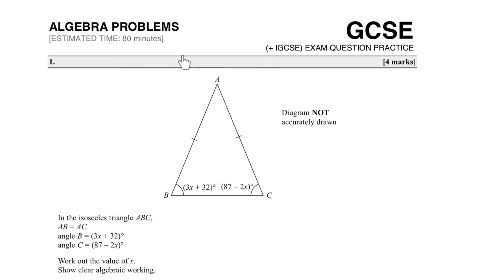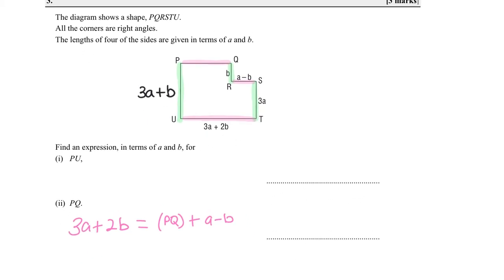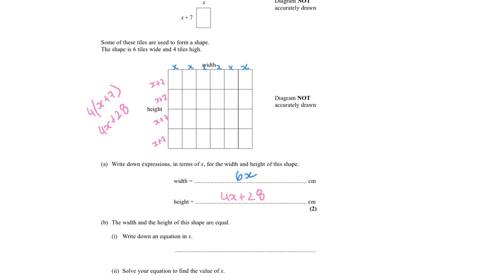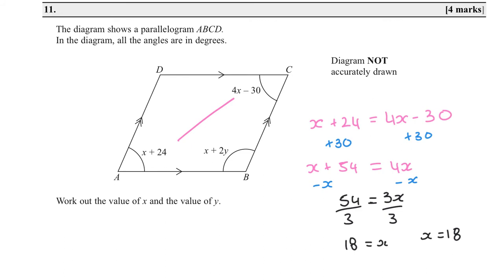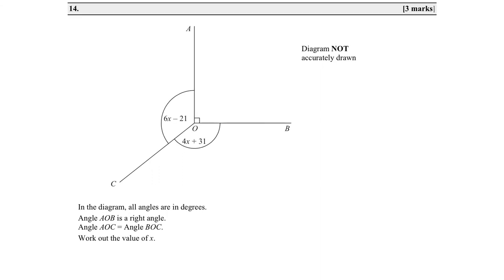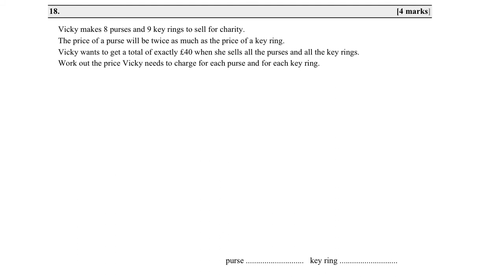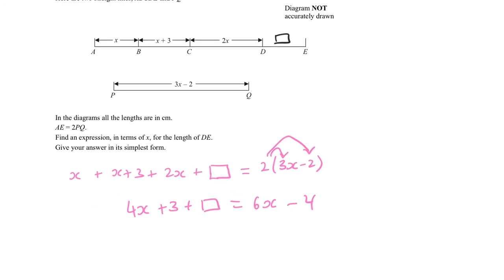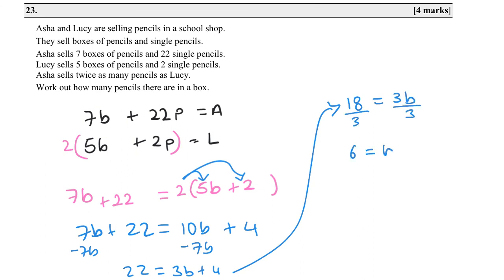Algebra Problems - GCSE Mathematics Exam Questions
This video starts with key skills and extends to some more challenge-style exam questions.

I suggest watching the first few examples then pausing the video on the next question to give it a go. Once you have your answer watch how I have explained the answer and do three things
1. Compare the two methods.
2. If they are different, how are they different? Which method is more efficient and why?
3. Can you think of another method to complete the question?

Becoming an even better Mathematical thinker, ask yourself these questions, start from the top and ask the questions in order, skip any questions which aren't relevant to the topic:
What have we been working on that might help with this problem?
How could you write/draw what you are doing?
Is there a way to record what you've found that might help us see more patterns?
What's the same? What's different?
Can you group these in some way?
Can you see a pattern?
How can this pattern help you find an answer?
What do think comes next? Why?
What have you discovered?
How did you find that out?
Why do you think that?
What made you decide to do it that way?
Who has a different solution?
Are everybody's results the same? Why/why not?
What would happen if. ?
Have we found all the possibilities? How do we know?
Have you thought of another way this could be done?
Do you think we have found the best solution?

These lessons have been recorded in class to support revision.